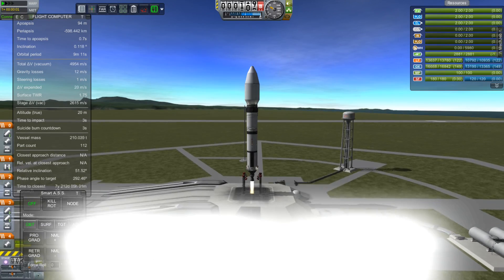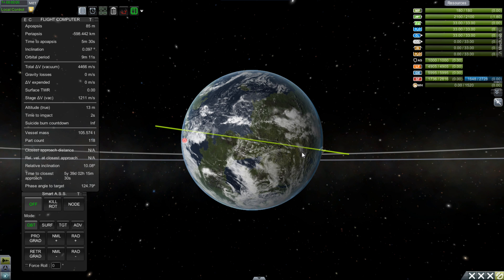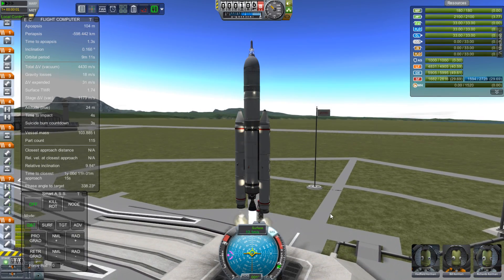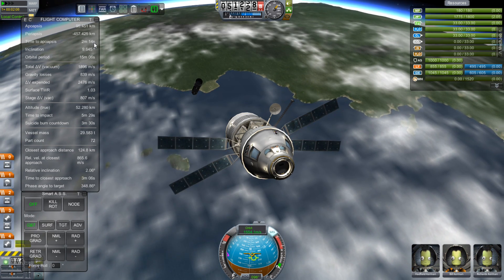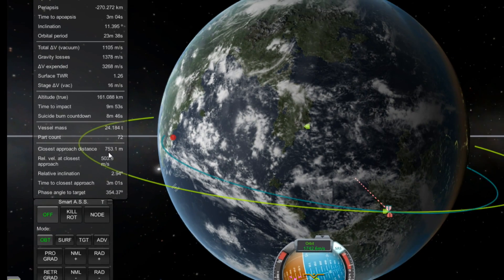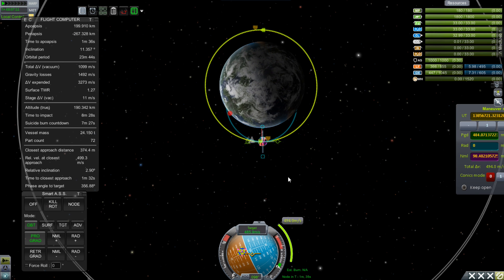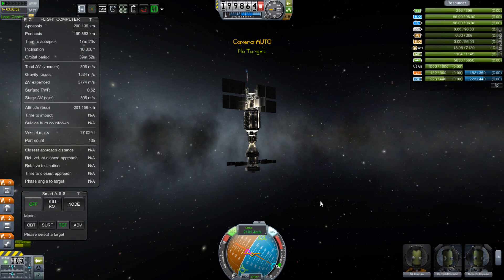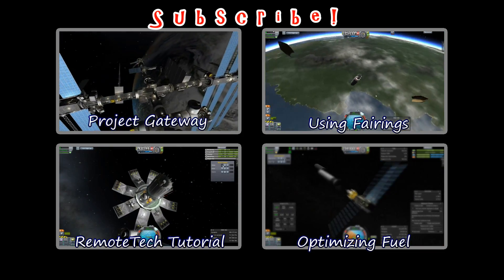Rendezvous (Direct From Surface) - Improved Tutorial - KSP 0.23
Yes, I have another "Rendezvous (Direct From Surface)" video, and that one is easier than this method. This is harder, but if you can master it then you'll find it quite satisfying to rendezvous within minutes of every launch you make.